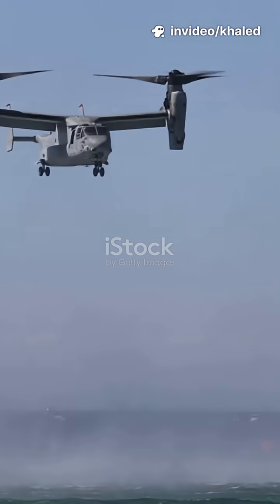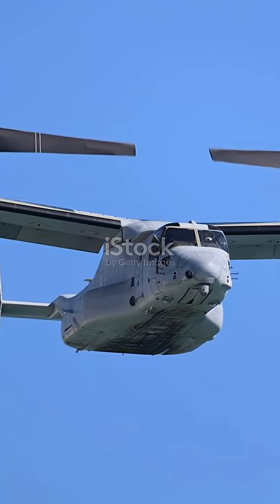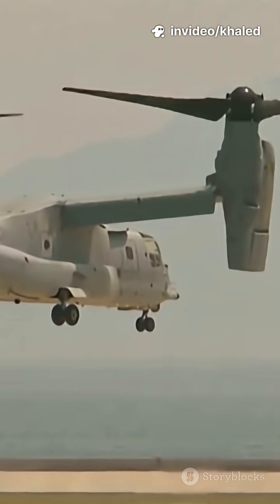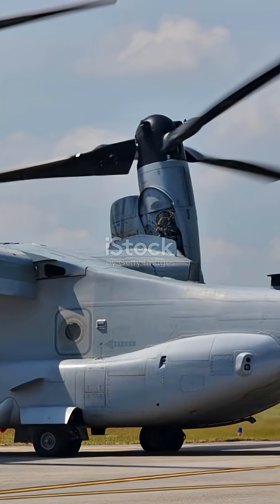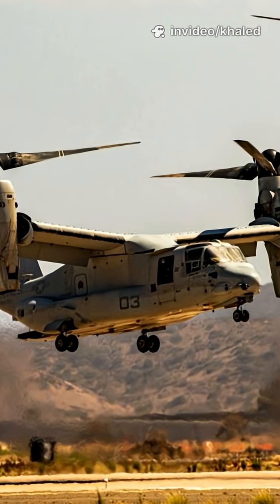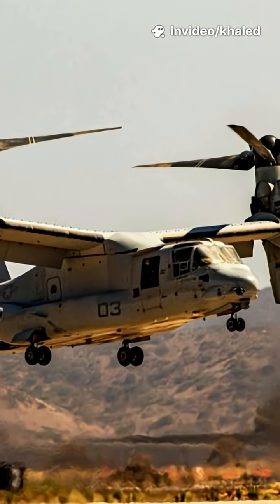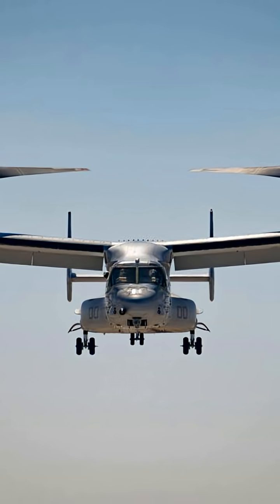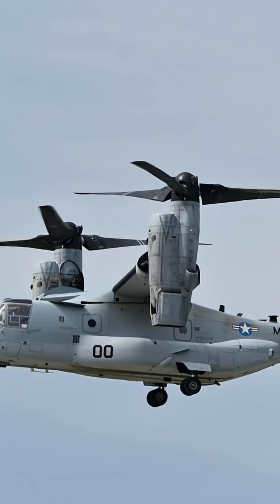V-22 Osprey: Revolutionary Military Tiltrotor Aircraft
The V-22 Osprey is a military tiltrotor aircraft capable of vertical takeoff like a helicopter and high-speed horizontal flight like an airplane. Used by the U.S. military, it transports troops, equipment, and performs rescue missions.